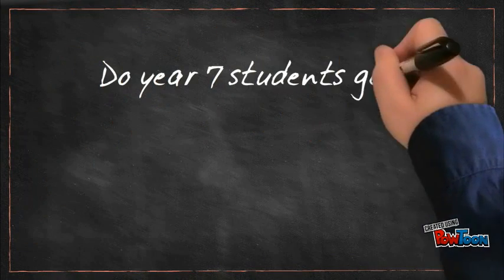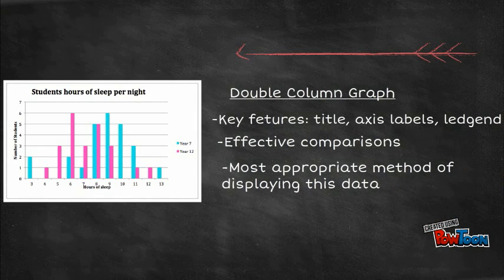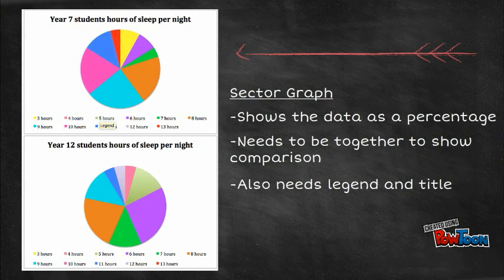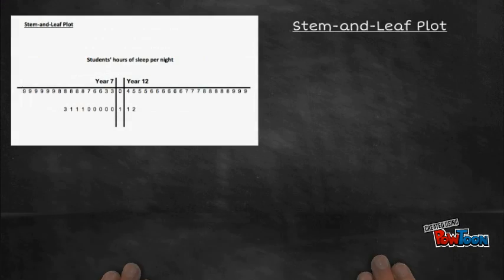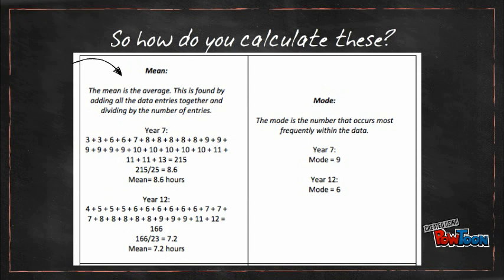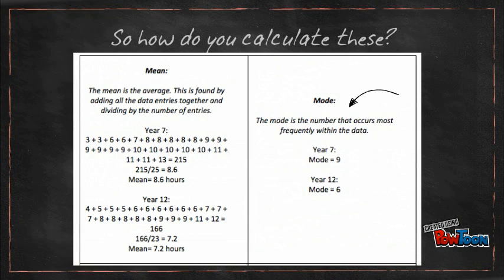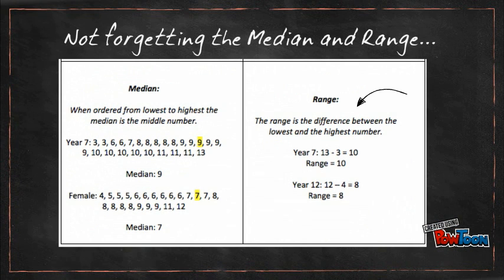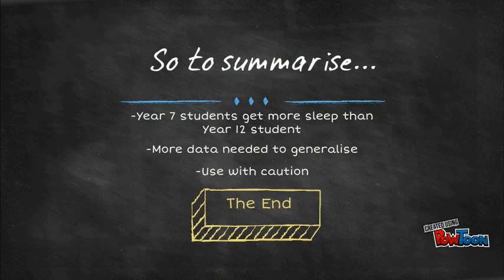My Statistical Investigation